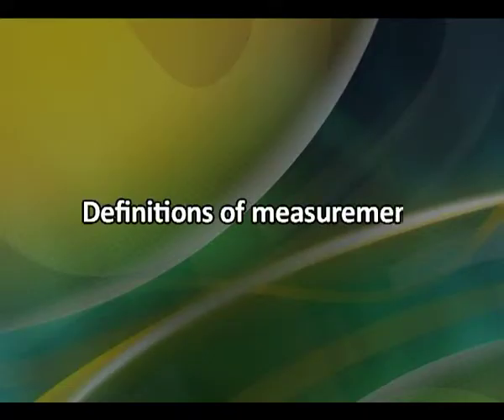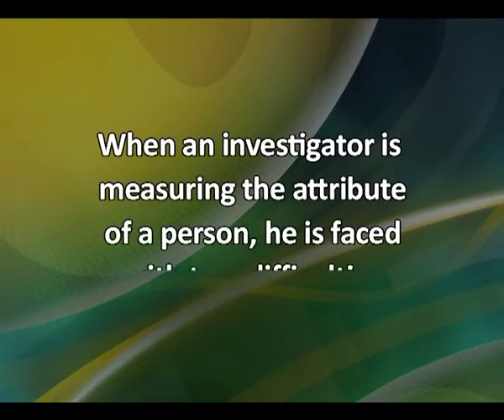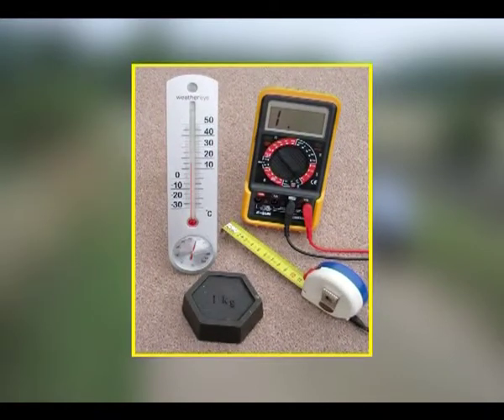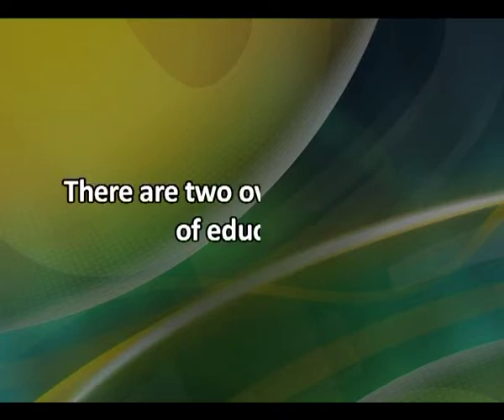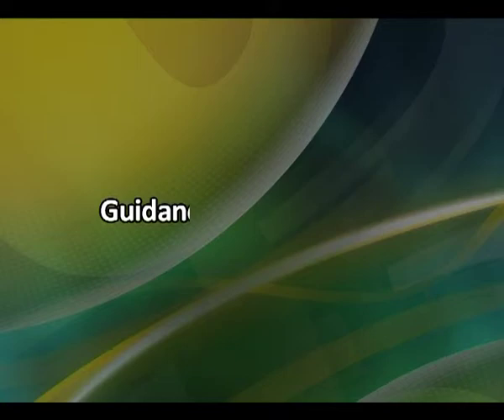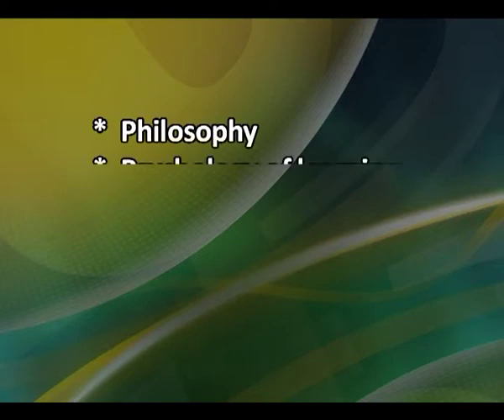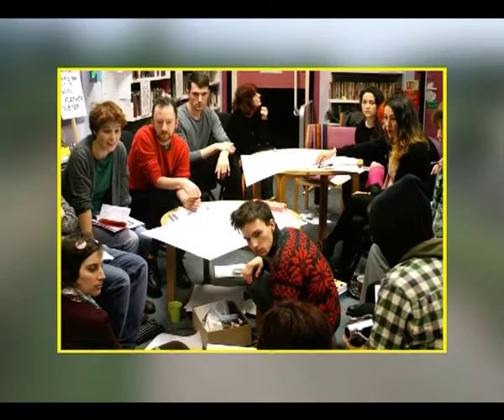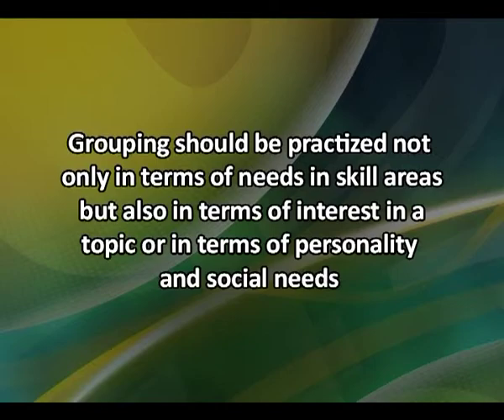MEANING , NATURE & NEED OF MEASUREMENT IN EDUCATION